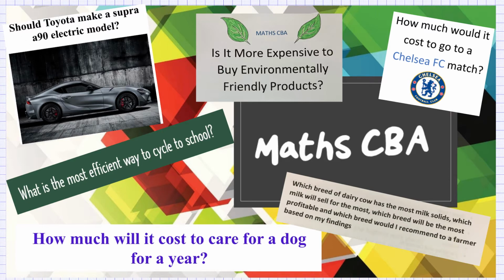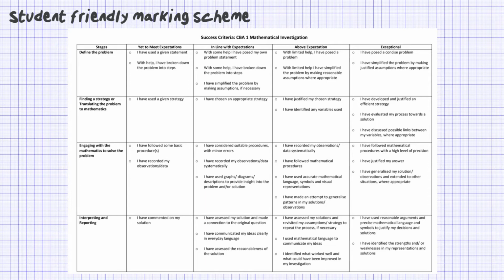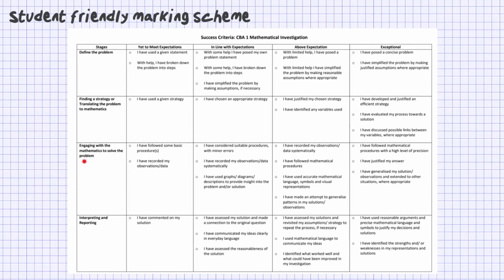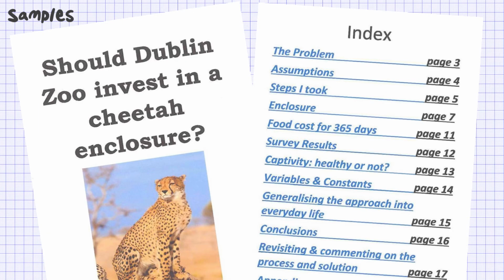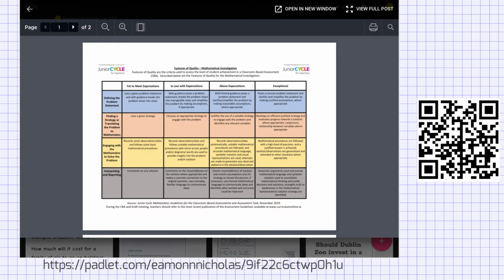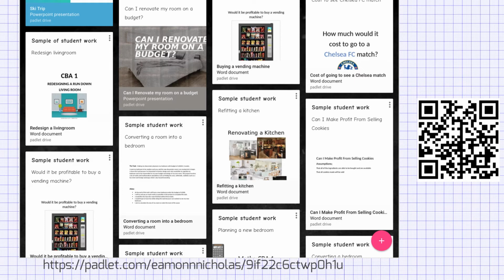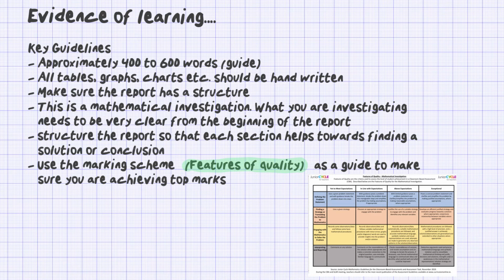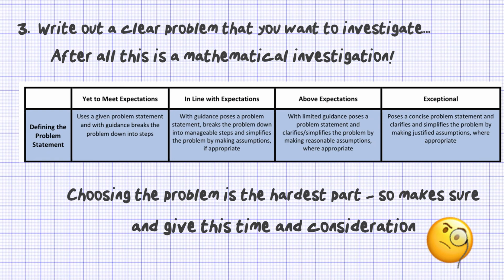2nd Year maths CBA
Marking scheme is in the Padlet also!